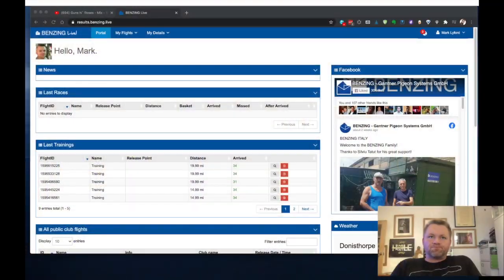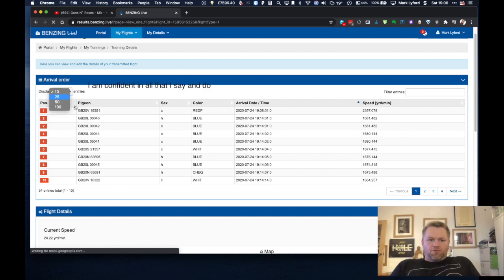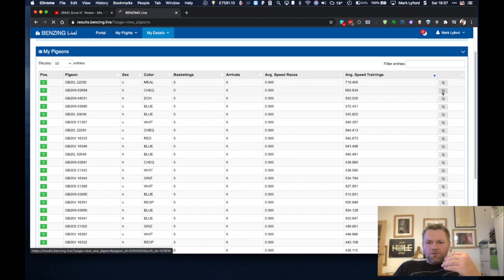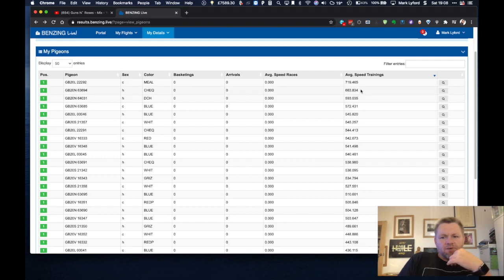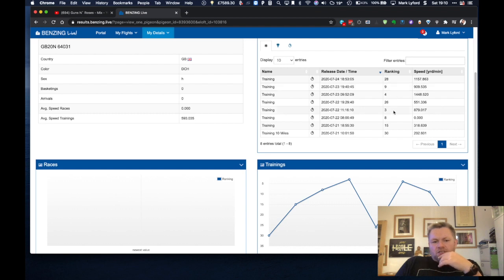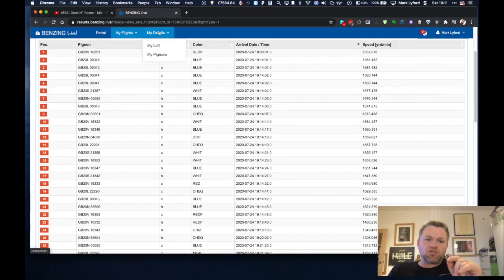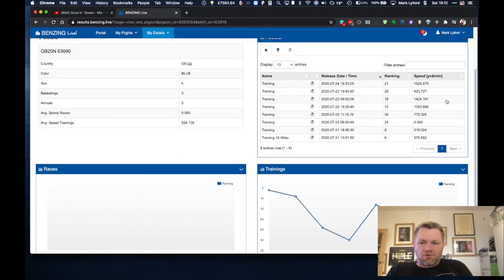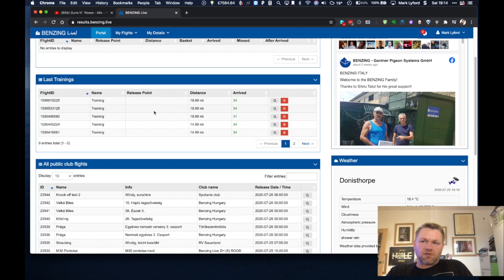Showing The Power Of Pigeon Data & Stats using Benzing live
See more videos at FlyBenzing.com